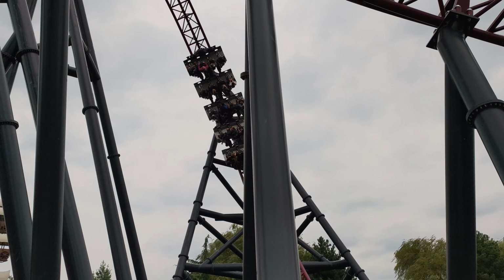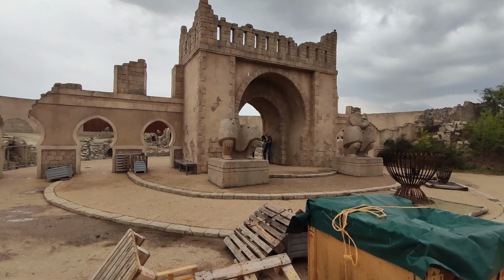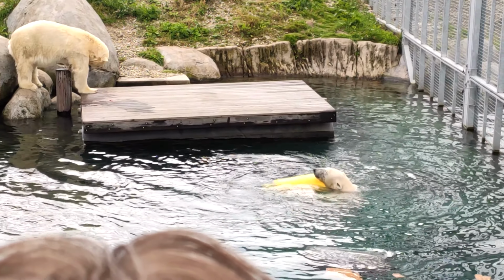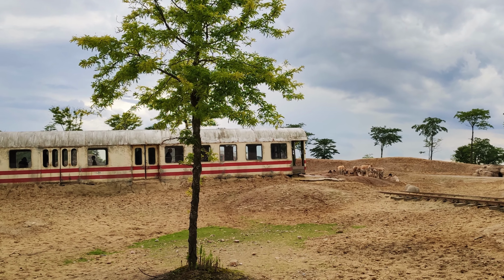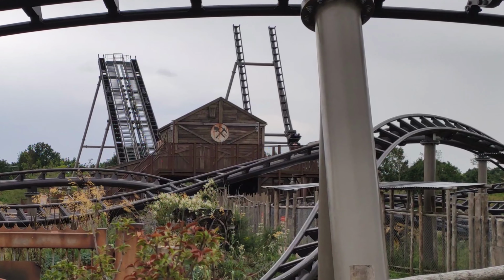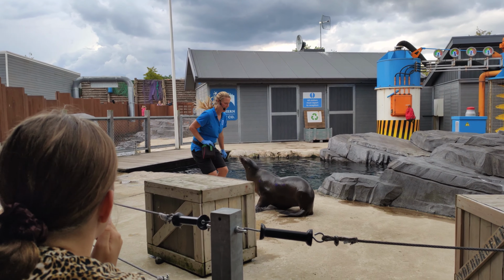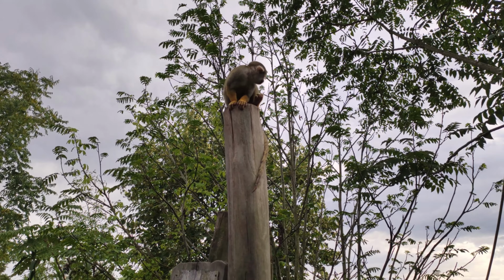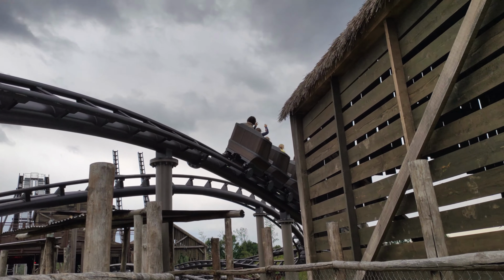Coasting in to Wildlands Adventure Zoo - Tweestryd Dueling Boomerang Coaster!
My trip in Holland continues, following on from visiting Slagharen, with a trip to Wildlands Adventure Zoo.

Wildlands is a hybrid of a theme park and zoo with a fun racing coaster called Tweestryd, and quite a lot more too.

The rest of the park has some amazing theming and a few more rides, along with many different animals. This park really impressed me, and exceeded my expectations a lot, watch the video to find out why!

I’ve uploaded this video in 4k resolution for a change and would be keen to know if people notice much of a difference and think it’s worth the extra rendering and upload time.

Enjoy this report about the park with some vlog sections, would you like to visit here?

Rollercoaster David.